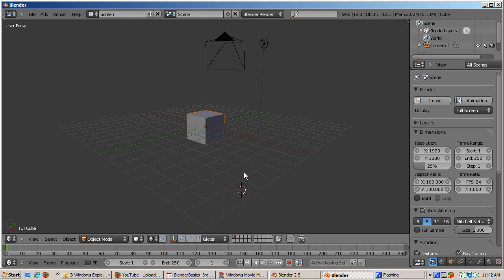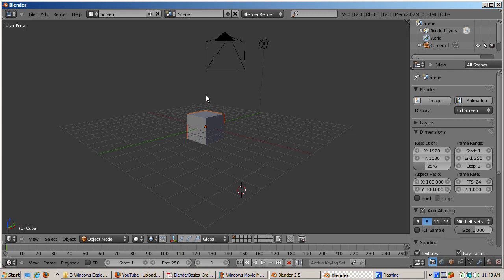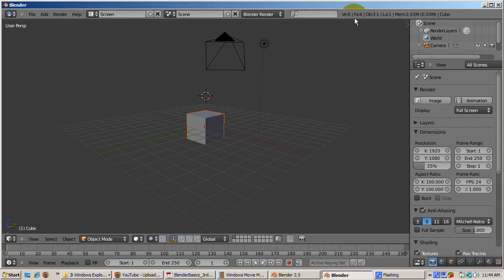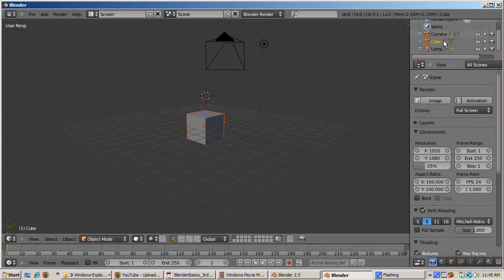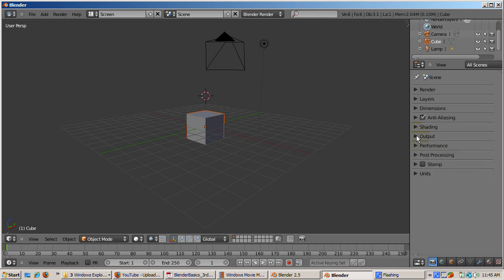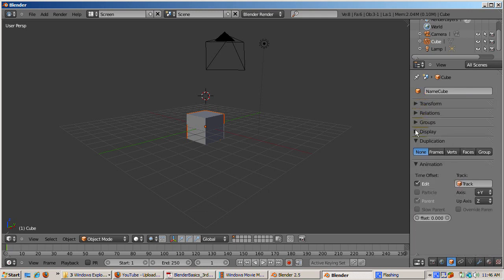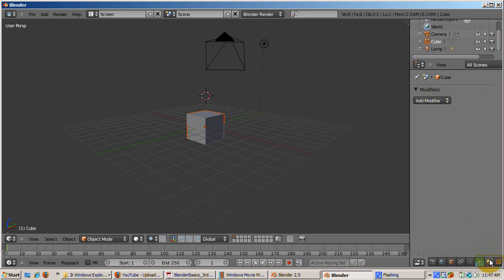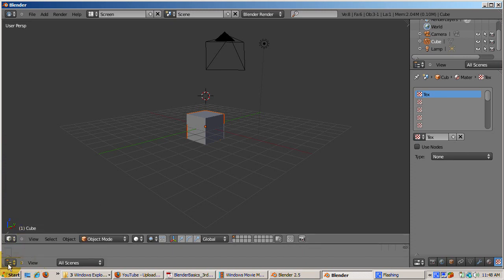Ira Krakow's Blender 2.5 Sneak Preview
I played around with a recent build (878-361, to be exact) of Blender 2.5.  Blender 2.5 is a major rewrite of Blender which, in my opinion, makes Blender's great user interface and experience even greater.  I'd like to give you a quick tour of the startup windows and the menus, to give you a sneak peek at Blender's makeover.  Blender's new look is very exciting.

Please remember that we're looking at 2.5 in its embryonic stage.  It's not even in its pre-release stage.  Not all the features we see may make it into the final release.  However, there's enough to explore so that we can get a general idea of what 2.5 will ultimately look like.  I'm not going to try to build anything, or see whether any of the menu choices work.  I just want to give you a quick peek of 2.5, under the hood.